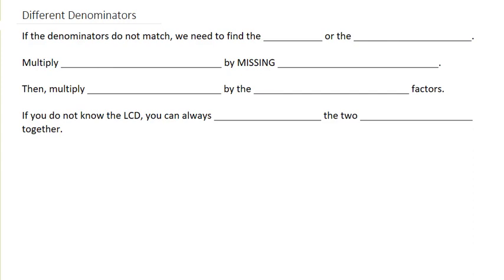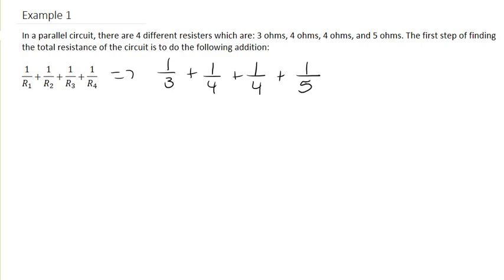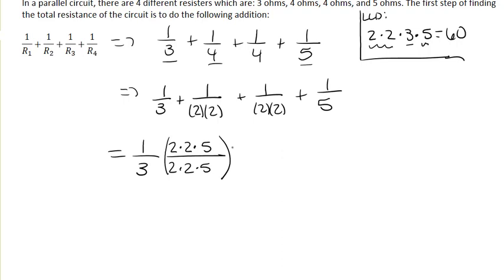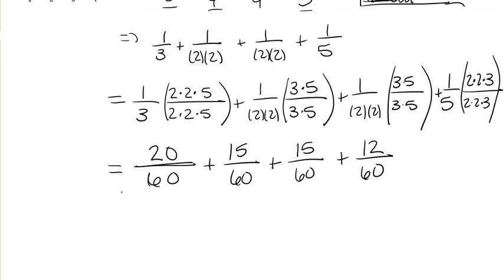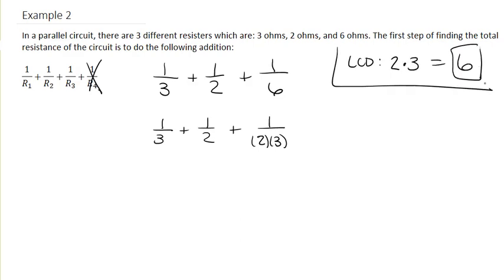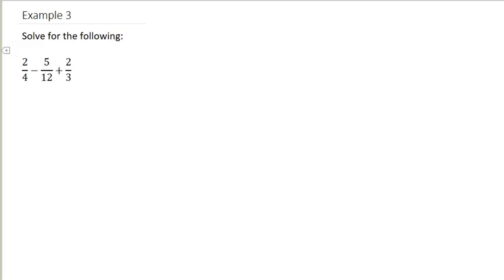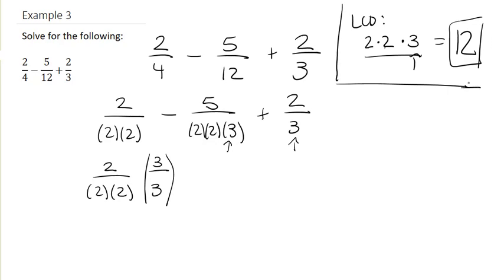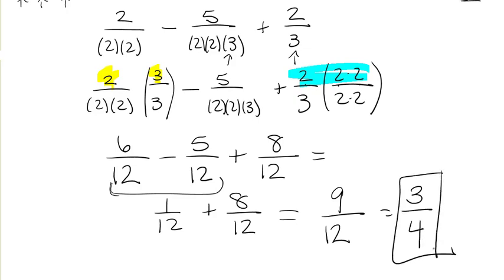Automotive MAP 117 Module 2.5b Different Denominators